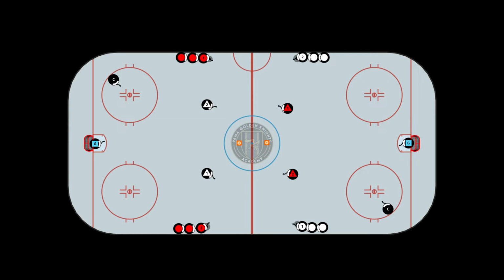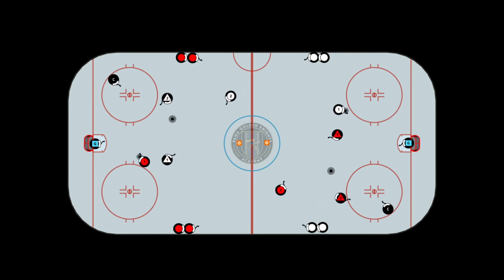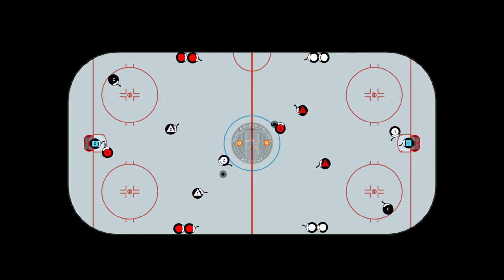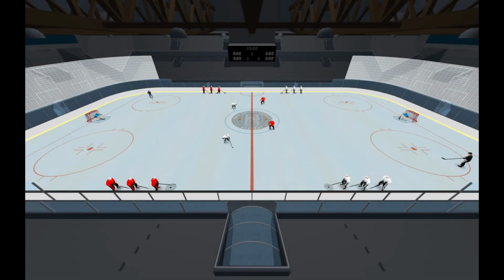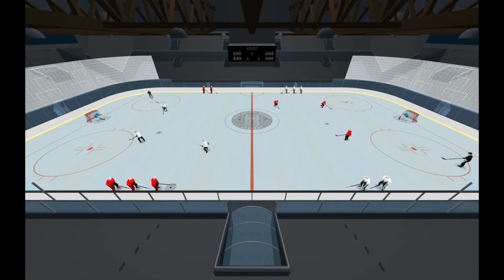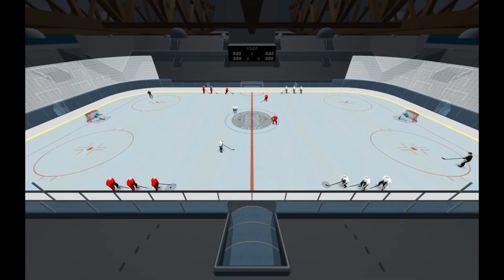PGKA - Coach´s Corner - Episode #90 - D to D warmup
Pucks at each forward line. Forwards pass to the far D. Defender does a pass to his D on the opposite side who passes to the forward swinging through the center line. Forwards then continue for a 1on0.
Switch the D's after 6-8 forwards. Also forwards can play D.

The key points are:
- Forwards go full speed, available for a pass
- Sticks on floor
- Defenders pass the puck quickly
- Heads up while skating